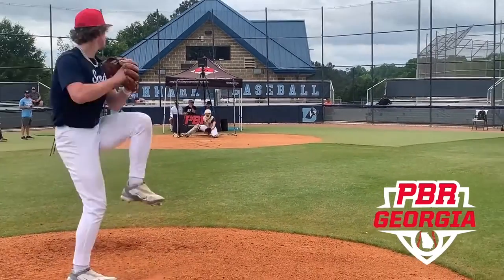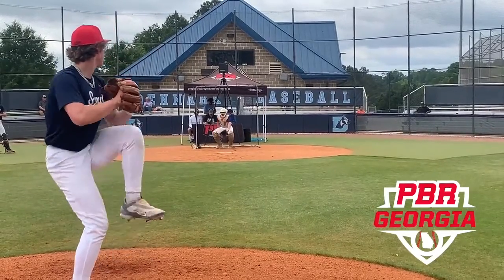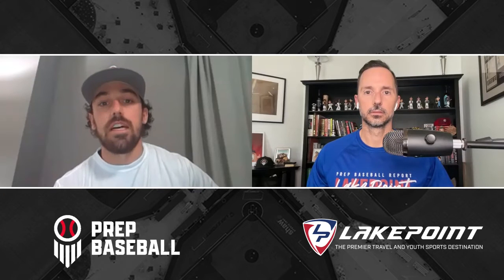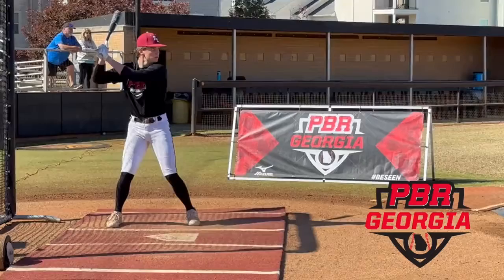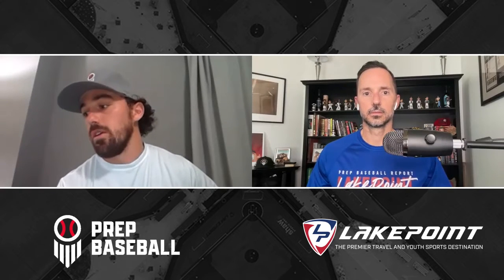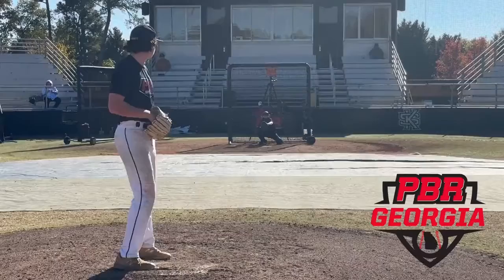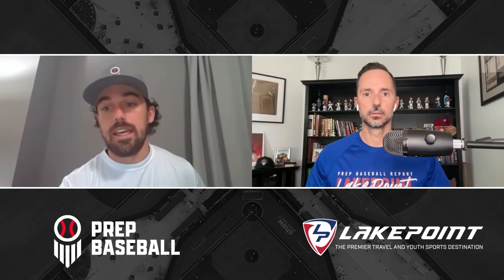Who made the most of PBR Georgia's Campus Tour? These are the players to know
Who were the standouts from PBR Georgia's Campus Tour? Hudson Graham & Cory McCartney dive in, with a focus on:

✔️ Evan Moody (Carrollton/USA Scout)
✔️ Nathan Nance Jr. (Appling County/The Coastal Stars)
✔️ Dalton Redmond (South Effingham/Five Star)
✔️ Brock Holcombe (Lakeside/Canes Southeast)
✔️ Drew Harmon (Sequoyah/Georgia Jackets)
✔️ Braegan Cravey (Bleckley County/Southeast Sox)